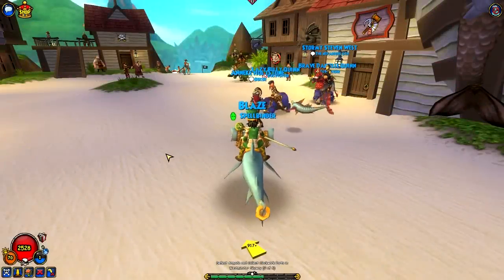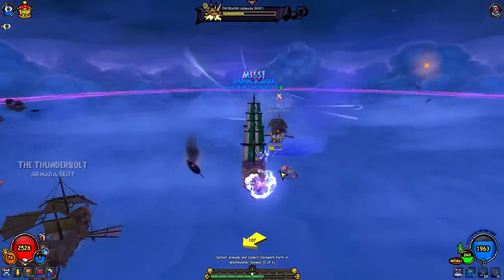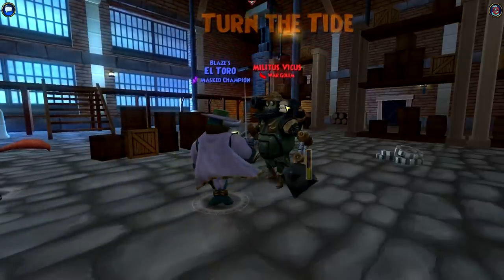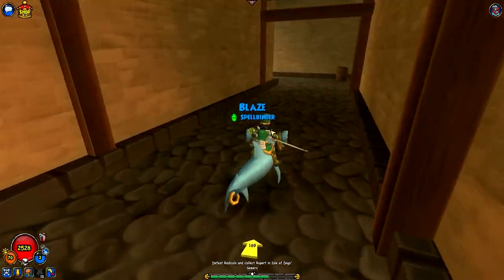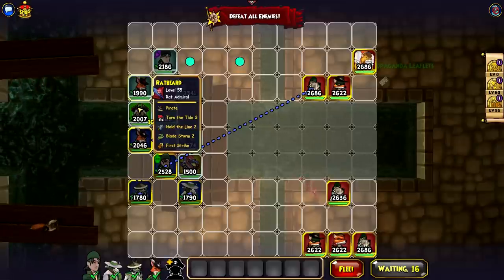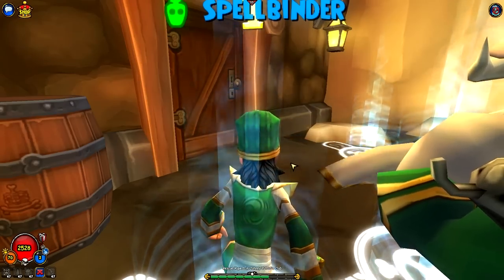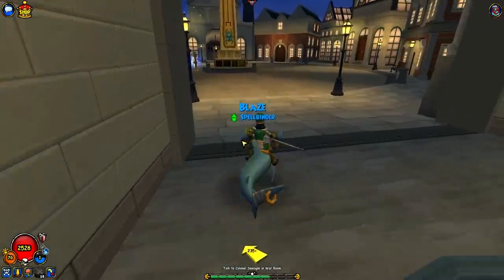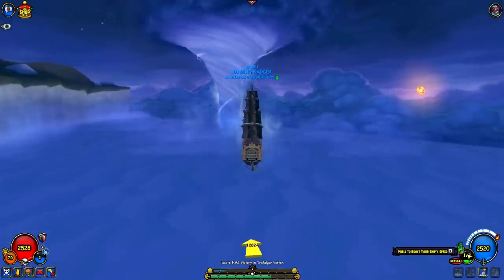Pirate101 Walkthrough: "The War Golems" - Ep 101